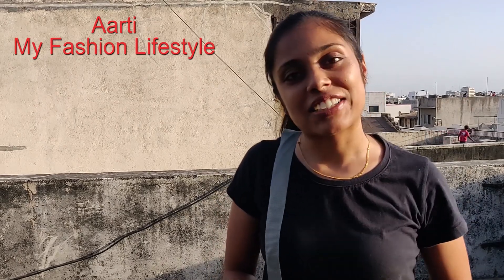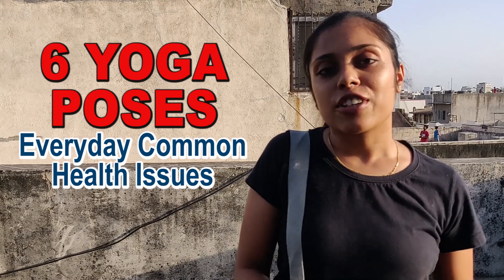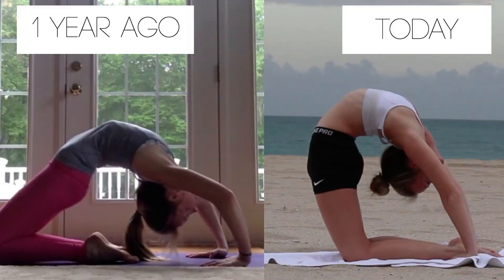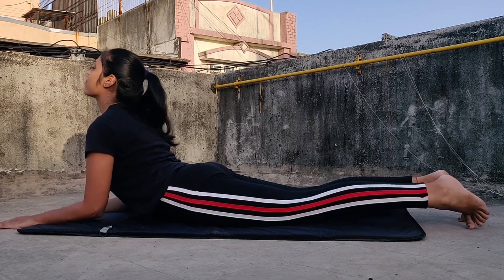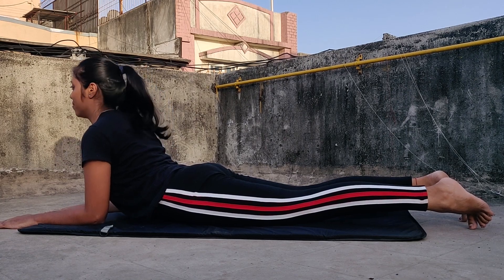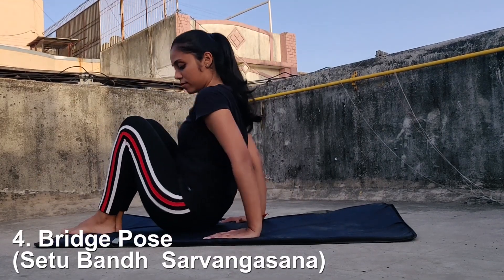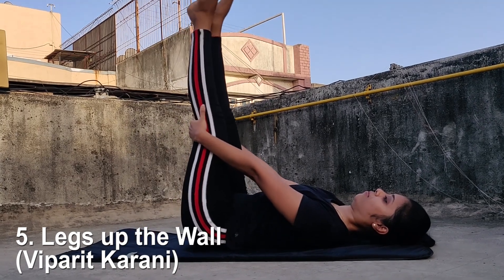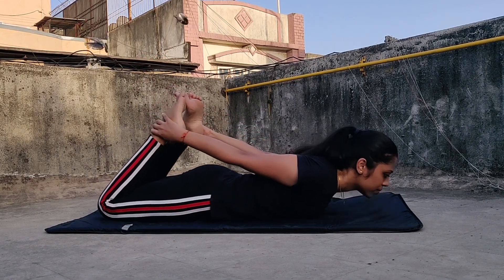Basic 6 Yoga Poses for Health Issues OR Work Out - Digestion, Cold Symptoms, Flat Tummy, Immunity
Here are some Common basic Yoga Poses for Beginners to Cure Health Issues Or to Get a Body Work Out. These are the Common Yoga Asanas for Boosting Immunity, Cure Indigestion, Relief from Cold or Flu, Relief from Backache or for Flat Stomach and much more. The Basic Yoga Asana will help in so many health issues. They will also give you a 15-20 min work out for Reducing belly fat, Toning thighs, Increasing Blood flow, Lower abdomen work out and Relief from backache or even helping in Asthma or Breathing Congestion, etc.

TOP 6 Yoga Poses for Beginners for Everyday 15mins Sessions:
1) Bhujangasana - Cobra Pose
2) Ustrasana - Camel Pose
3) Adho Mukha Svasana - Downward facing Do Pose
4) Setu Bandh Asana - Bridge Pose
5) Viprita Karani - Legs up the Wall
6) Dhanurasana - Bow Pose

** I am not a Yoga Trainer but I have done yoga throughout some years which has helped me relief from such health issues.
**To Perfect each yoga asana, you need to practice daily for more flexibility and better results. With time you will be doing the asana with more flexibility then stress and strain in your muscles and bones.
**Just wanted to share some Yoga Practice Poses for a Healthy Lifestyle during this Covid19 Lockdown and Show you how to do them everyday.